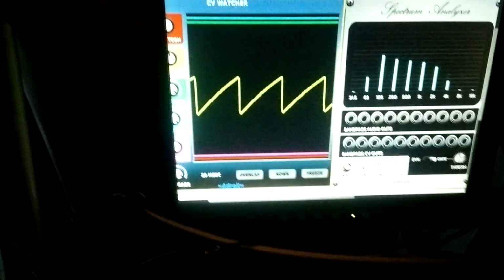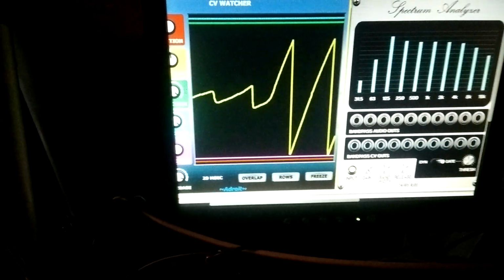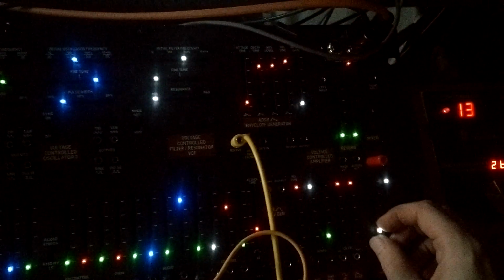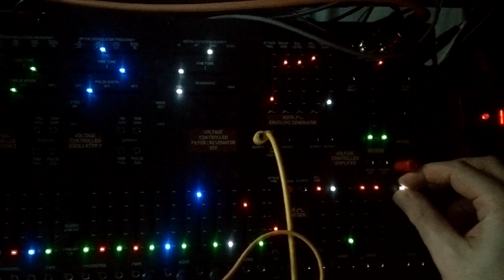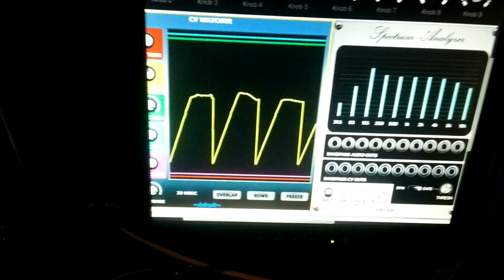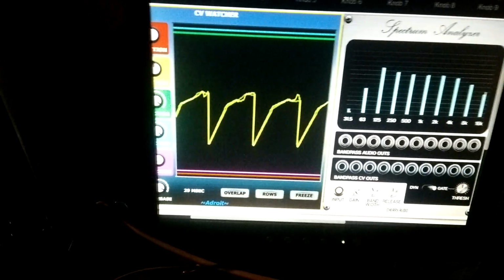Behringer 2600 Shorting Tips/LED Manipulation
Using a shorting plug to mess with the 2600's lights. This is occurring because the 0v-Ground is being modulated. I say in the video to not try this but you should be safe to providing you keep the patching to the 2600 and not with external gear.

Other Behringer 2600 Patching Tips Below!